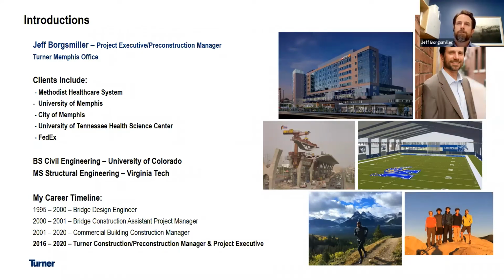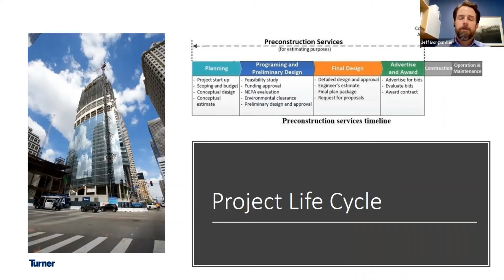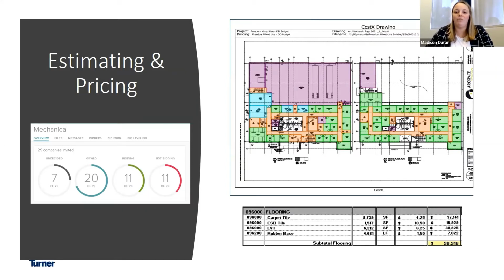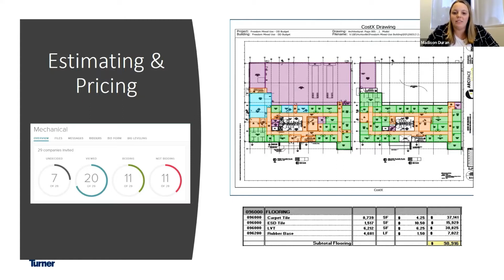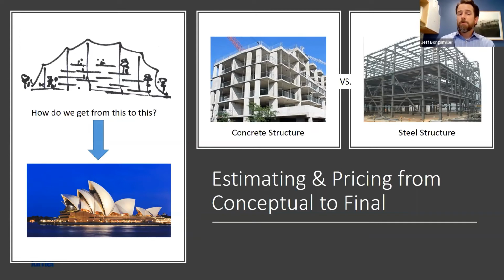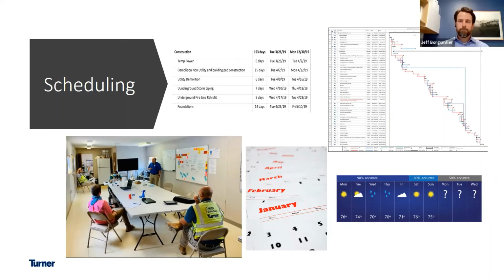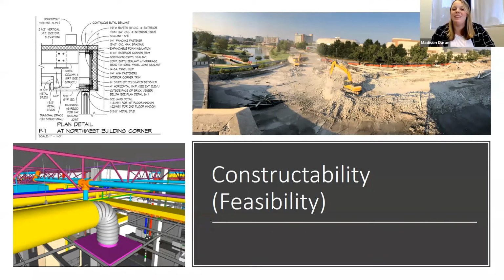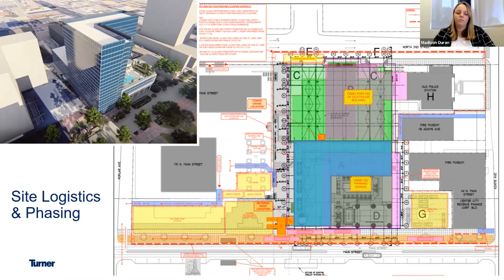The Foundations of Preconstruction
Learn more about the role and responsibilities of the preconstruction team at Turner Construction Company.